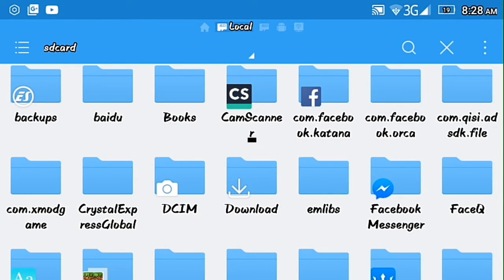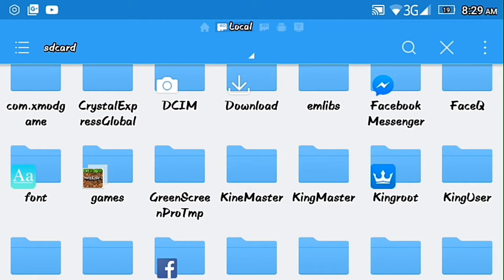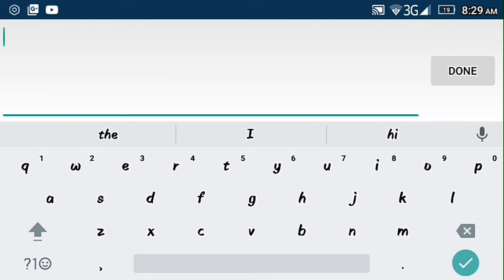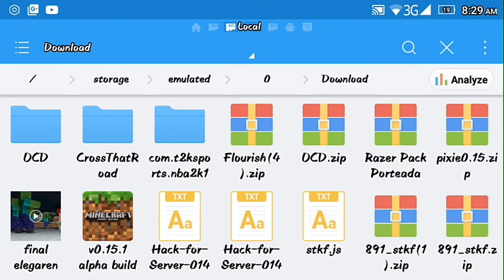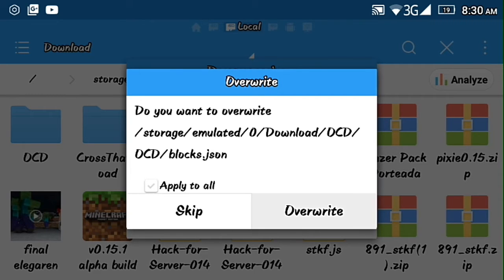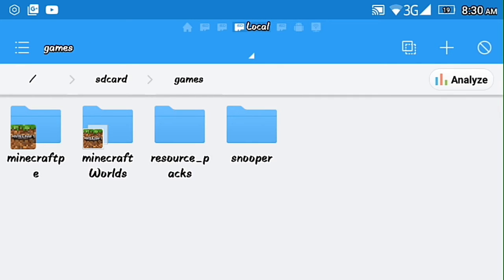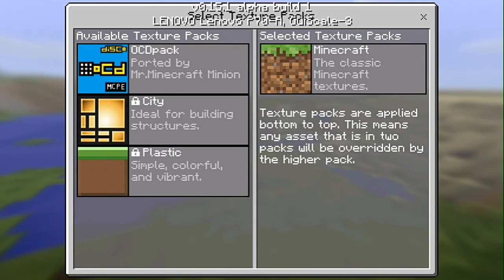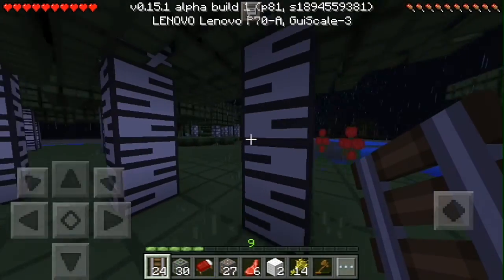Tutorial:How To Install Texture Packs On Mcpe 0.15.+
Yow supp garen here and I'm back again with another video...

Skype:Elegaren Myikares